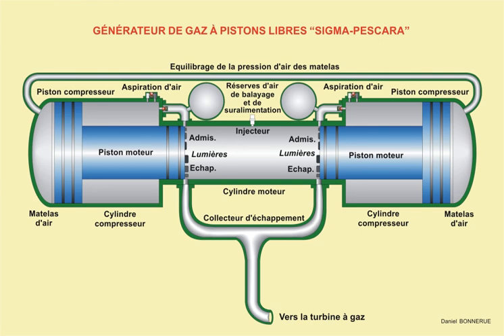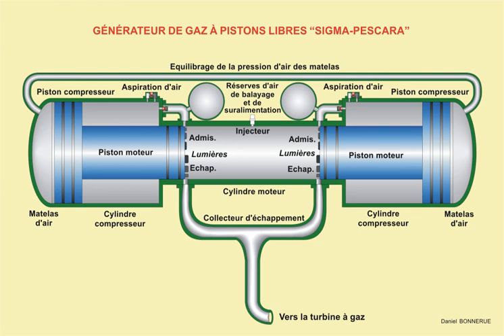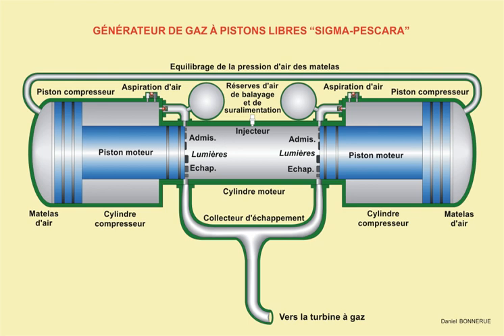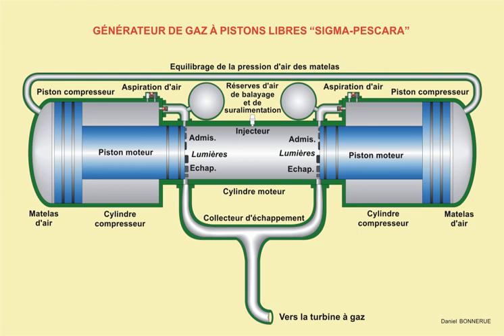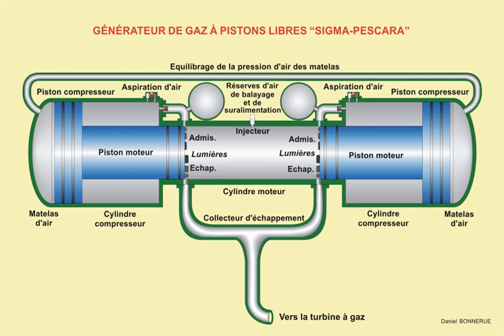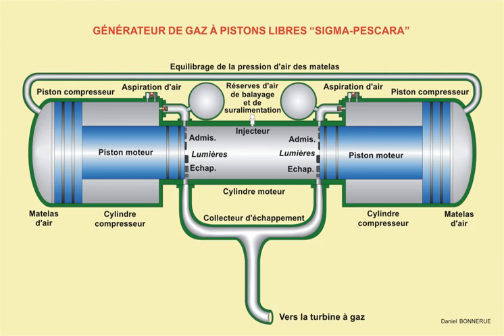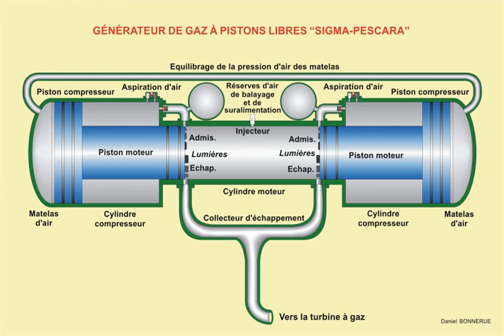Gas turbine engine compressors | Wikipedia audio article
00:00:31 1 Axial compressor
00:01:25 2 Centrifugal compressor
00:01:52 3 Mixed-flow compressor
00:02:18 4 Staged compression
00:02:29 4.1 Two-stage
00:03:23 4.2 Three-stage
00:03:55 5 Free-piston gas generator

- Socrates

SUMMARY
As the name suggests, gas turbine engine compressors provide the compression part of the gas turbine engine thermodynamic cycle. There are three basic categories of gas turbine engine compressor: axial compressor, centrifugal compressor and mixed flow compressor. A fourth, unusual, type is the free-piston gas generator, which combines the functions of compressor and combustion chamber in one unit.